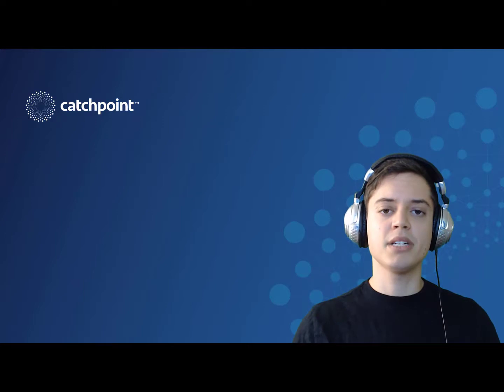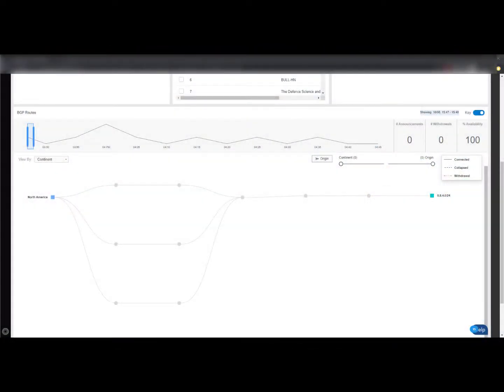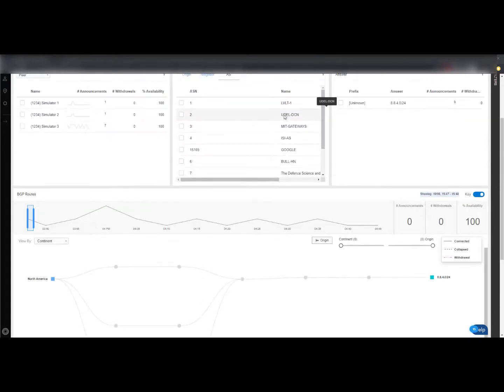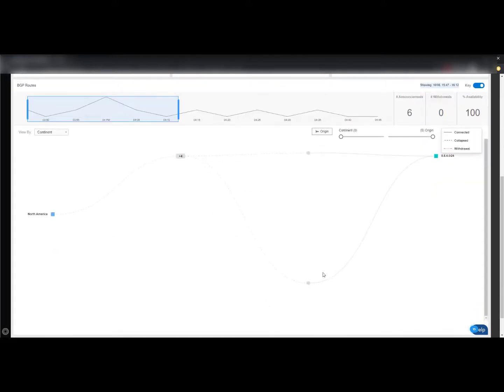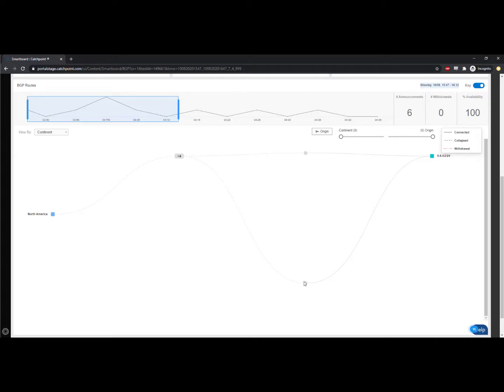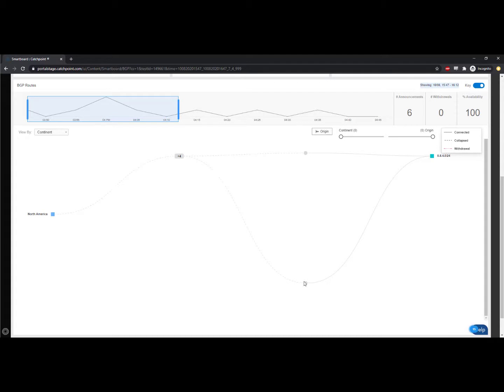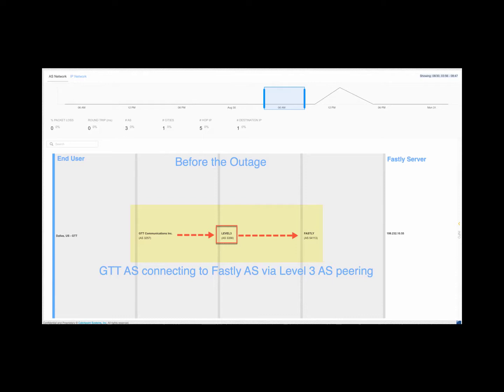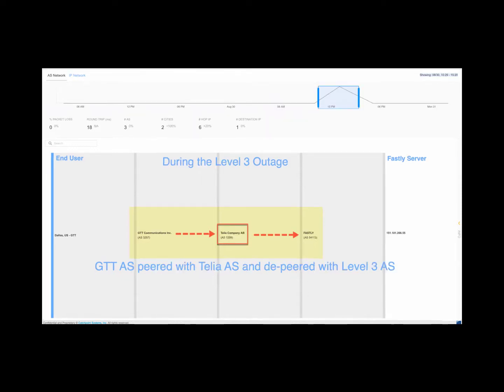Tip of the Day - Network Insights, BGP Leaks And Hijacks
Understand how the Catchpoint Network Insights solution can provide valuable visibility into your entire network - from layer 3 to layer 7 - including one of the most attacked protocols, BGP.